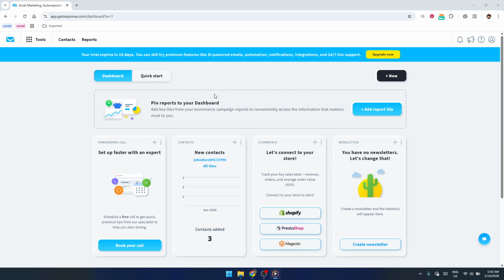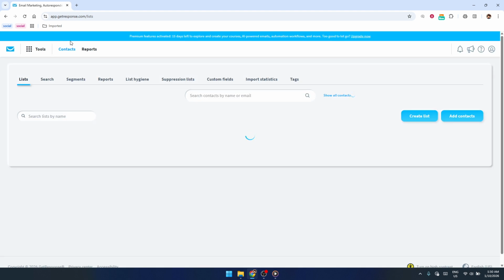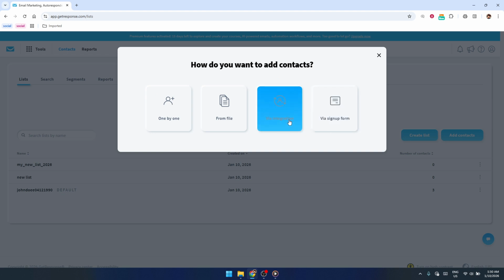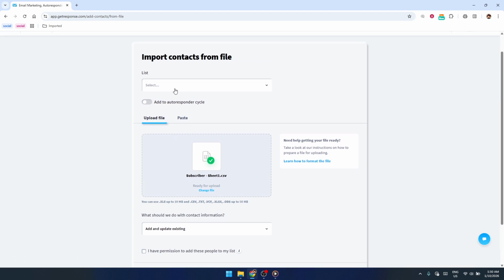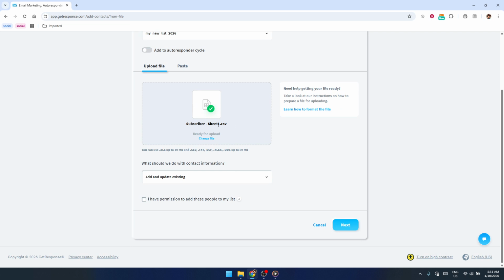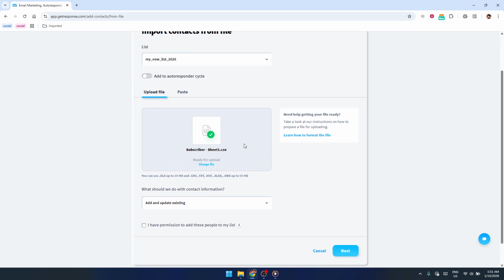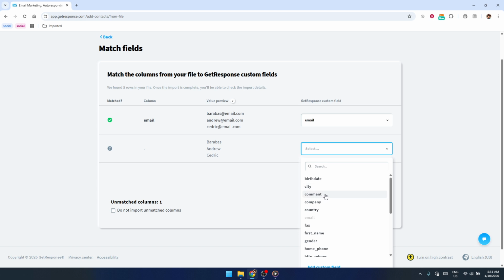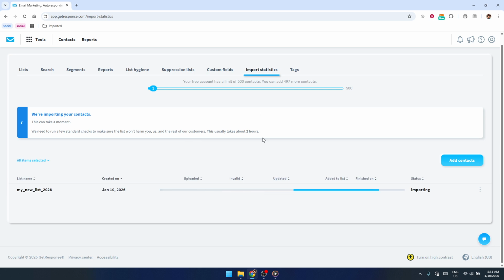How To Import Email Contacts To Getresponse [2026 Guide]